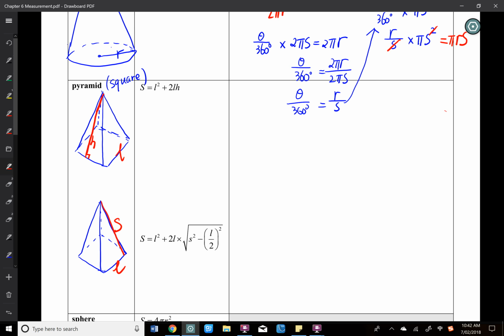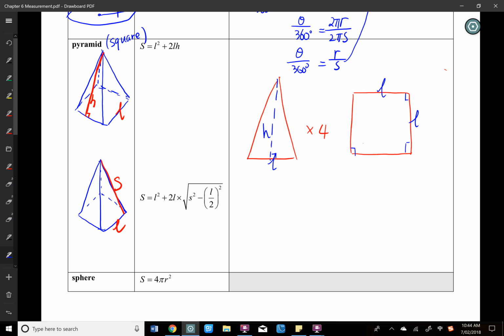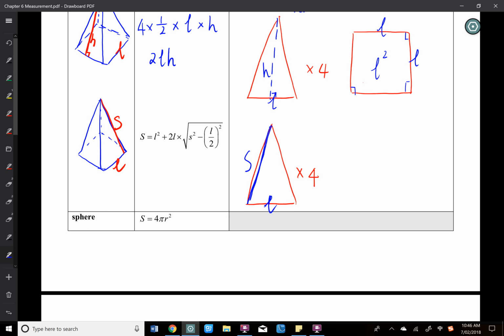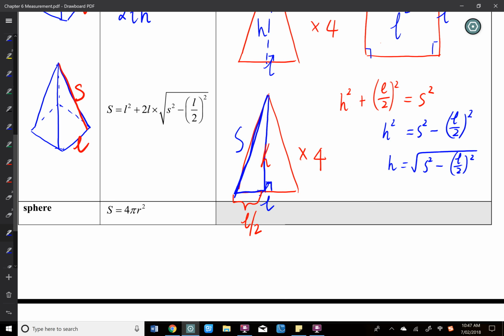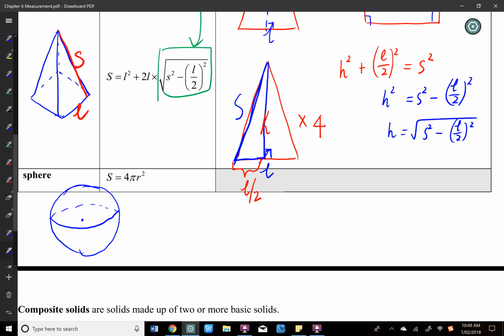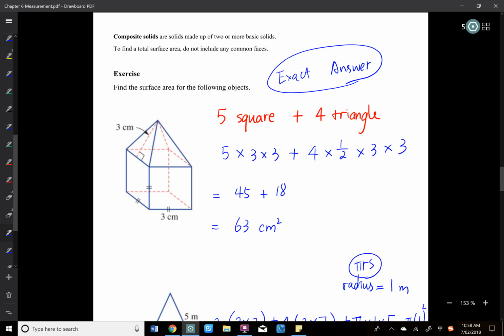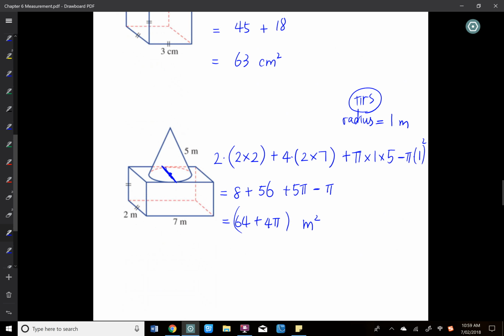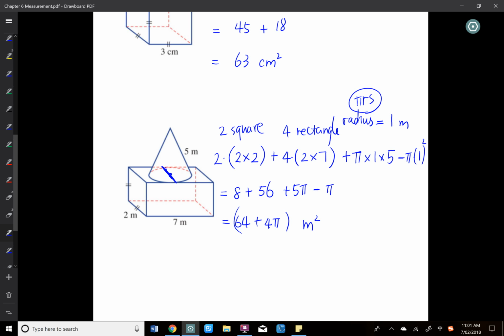6D 6E 2